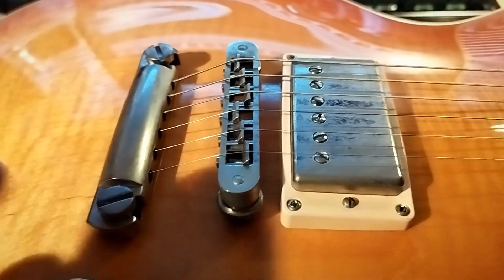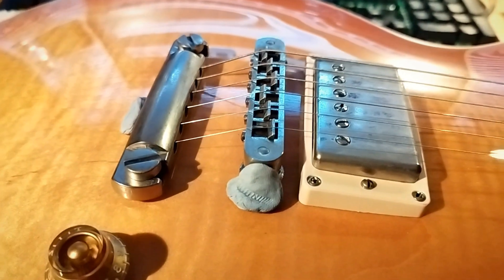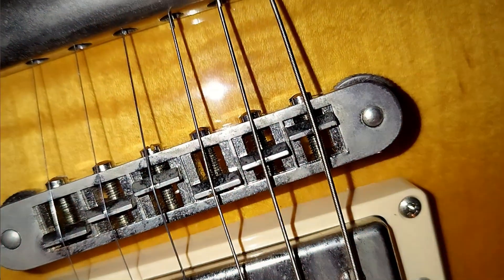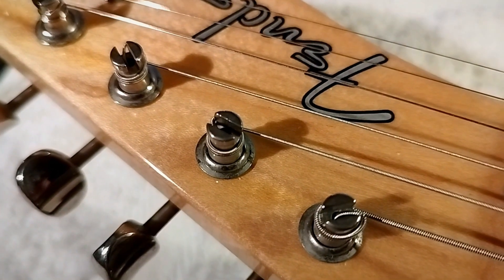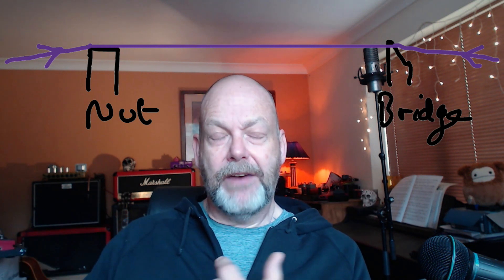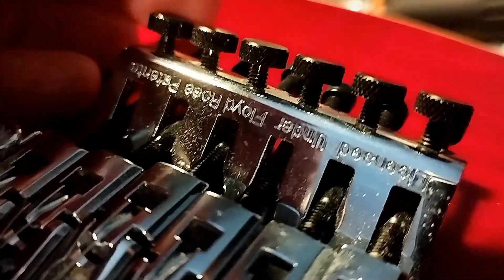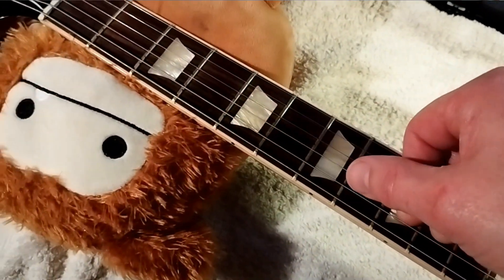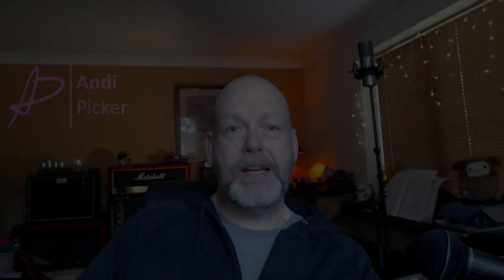Guitar Setup 3: Re-String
Everything you ever wanted to know, and all the rest, about restring an electric guitar, complete with clickbait title, and a Benny!

0:00 Intro
0:53 Removing Strings
03:02 Les Paul bridge and tailpiece
04:23 Other bridges
04:51 Restringing
05:27 Lubing your nut
06:16 How long is a piece of string?
07:11 Threading the string
09:15 Longer/flatter strings for more slink
10:03 Top wrapping the Les Paul
11:45 Floyd Rose
12:43 String Dressing
14:05 Stretching strings
15:06 Disposing of old strings
15:22 String winder
16:11 Other different bridges
16:31 Out